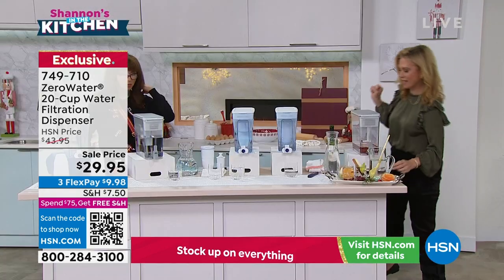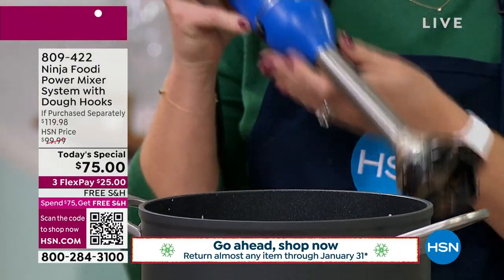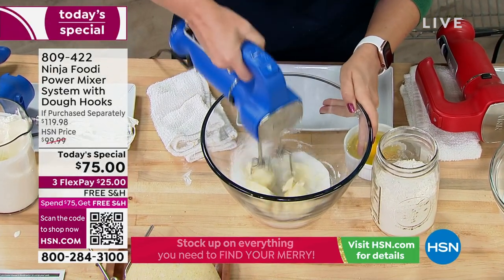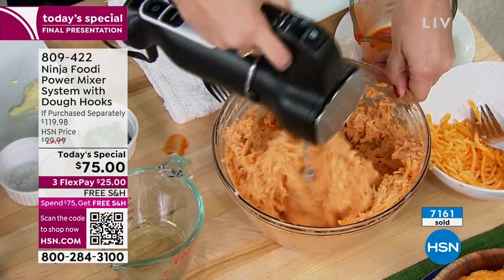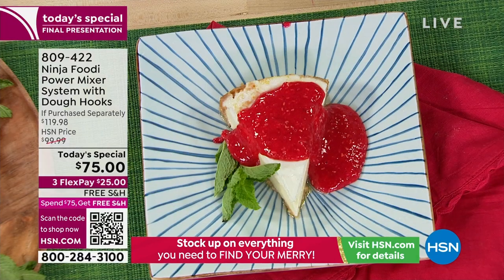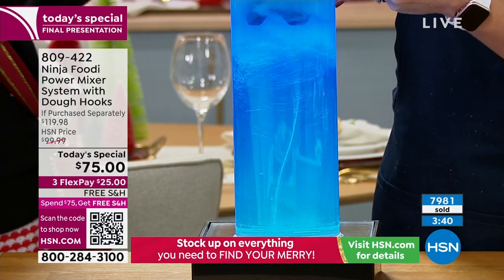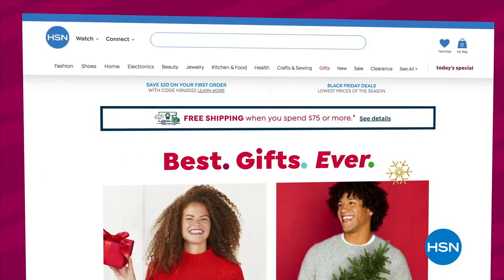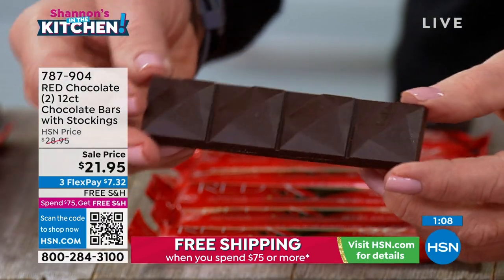HSN | Shannon's In The Kitchen! with Ninja 12.09.2022 - 08 PM